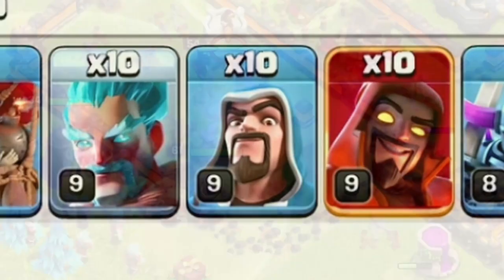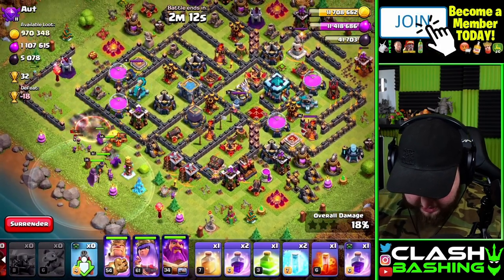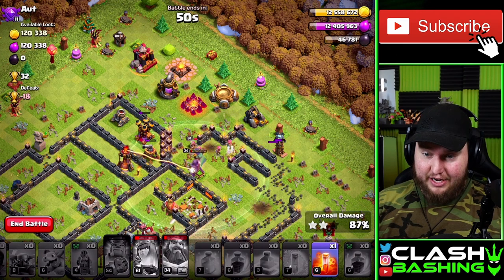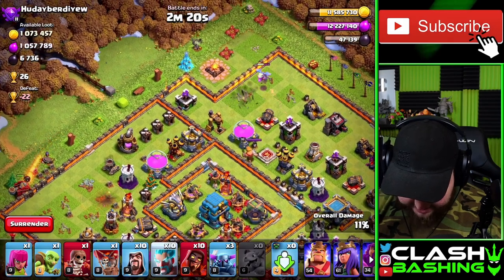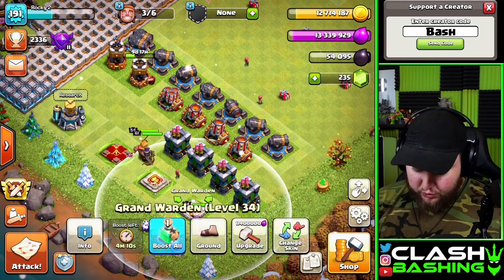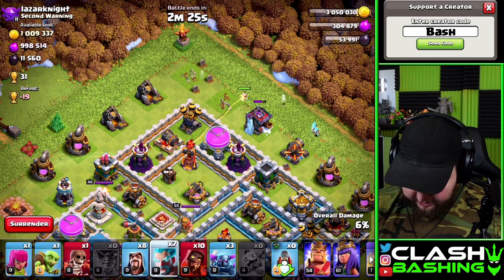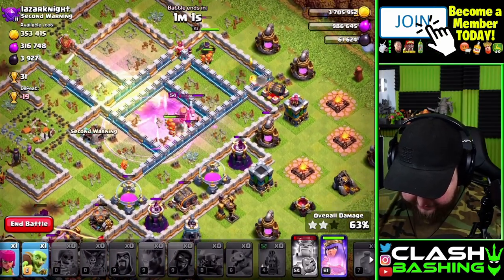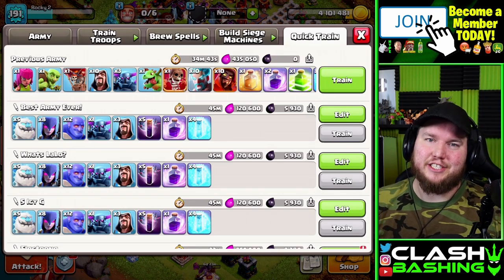What Happens When You Use 3 DIFFERENT Wizards in Clash of Clans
Today we are going to be using the new ICE WIZARDS inside of Clash of Clans! I wanted to pair the Ice Wizard with Super Wizards and Regular wizards and see if this trio could actually farm bases well! Check out these huge loot raids I find and let's see if the triple threat wizard attack can get all of the loot on these bases in Clash of Clans!

Become a Member and participate in Monthly Wars and Talk directly with Bash on discord